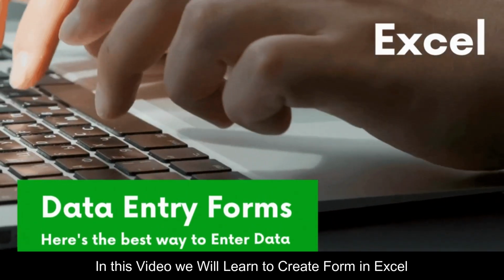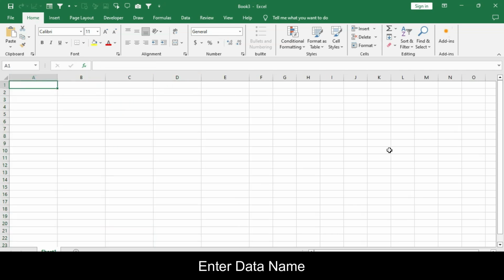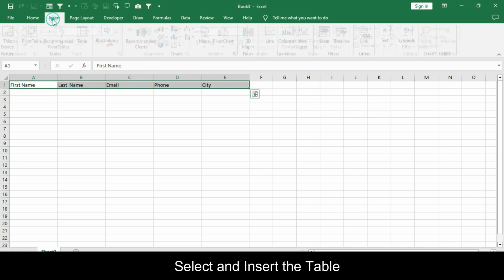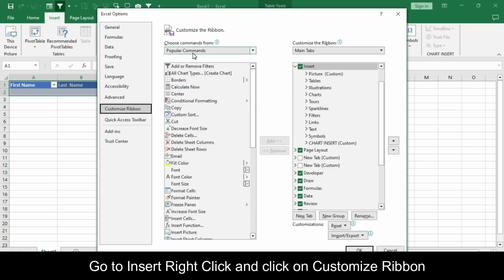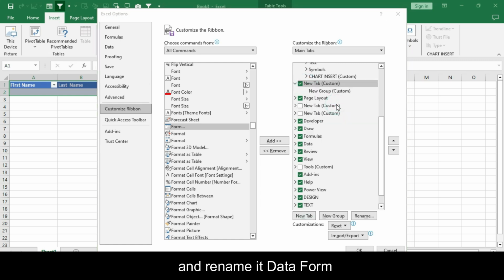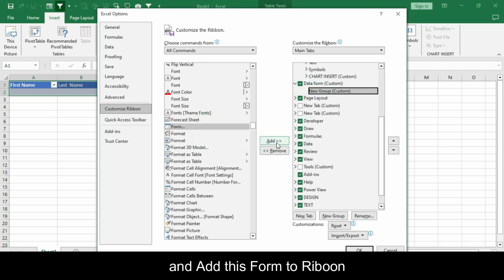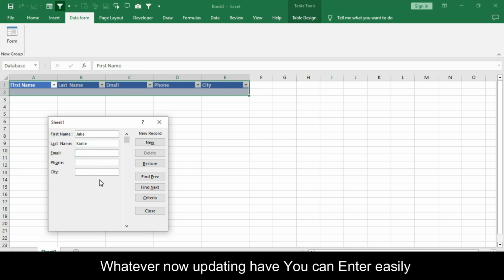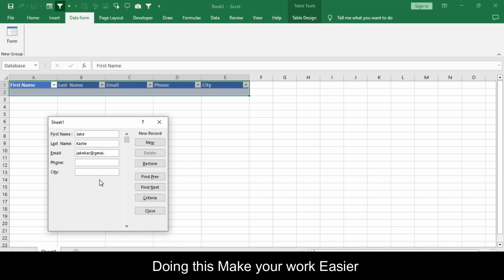Creating Easy Data Entry Forms in Excel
In this tutorial, you will see how to easily create a data entry form in Microsoft Excel without VBA. This can be great for databases containing addresses, customer information, or anything like that. Simplify data entry forms in Excel will help you enter data more accurately and faster.